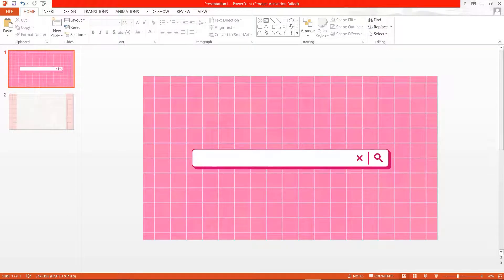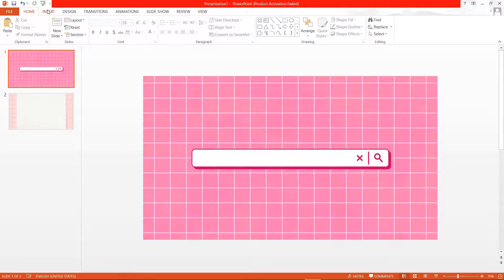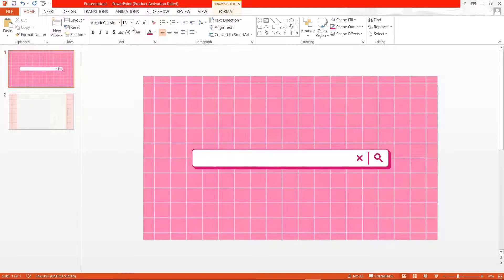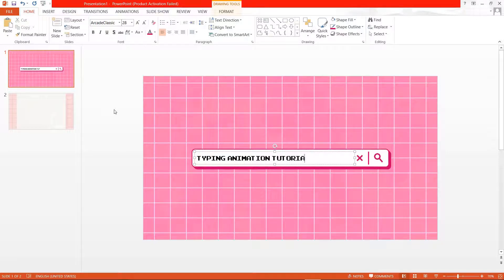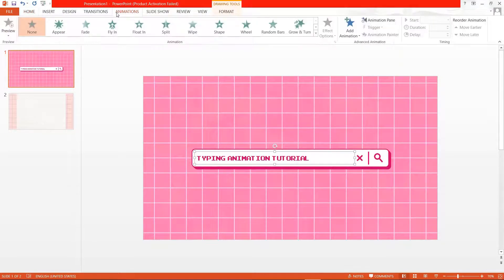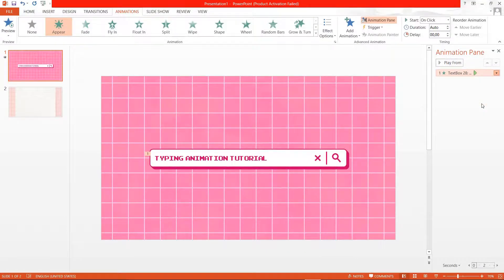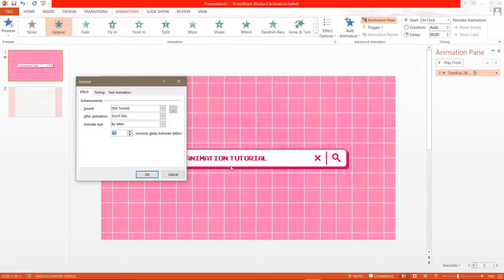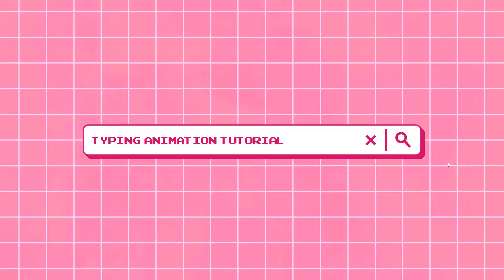Typing Animation Tutorial In Microsoft PowerPoint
Want to learn how to create this awesome typing animation? Here's how!